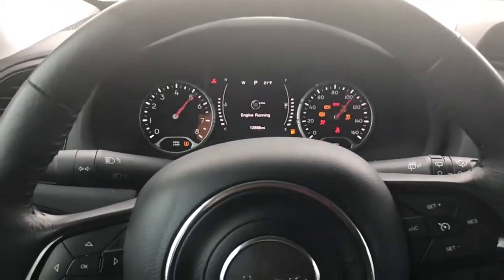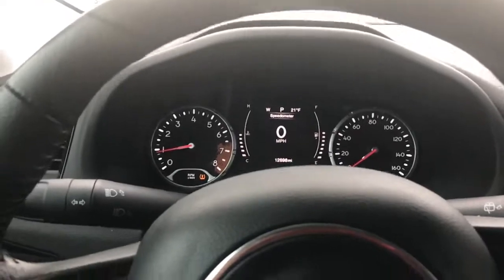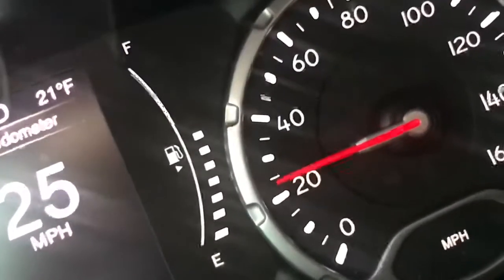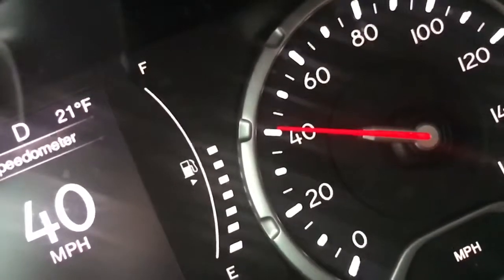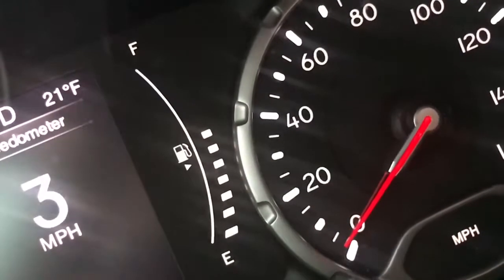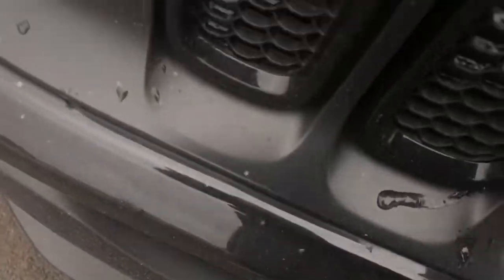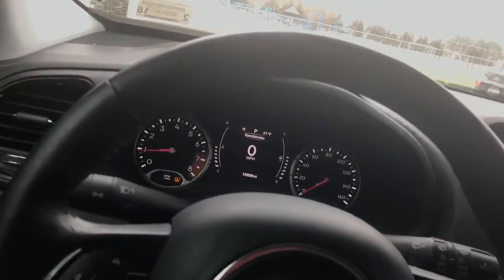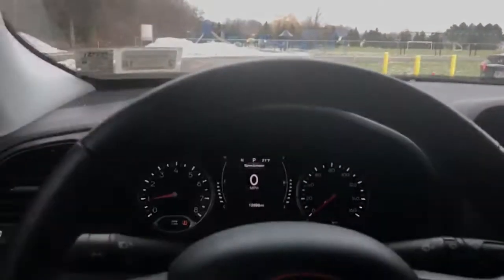2016 Jeep Renegade Exhaust Review: Is it worth it?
After a year and a half with my exhaust in my 2016 2.4L Jeep Renegade I will be discussing with all of you my thoughts and review on how it has been!